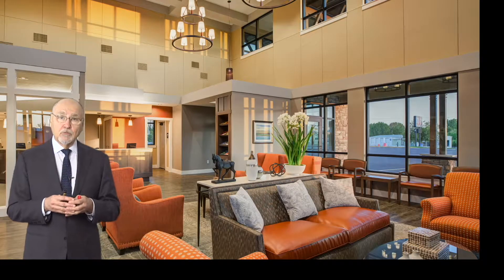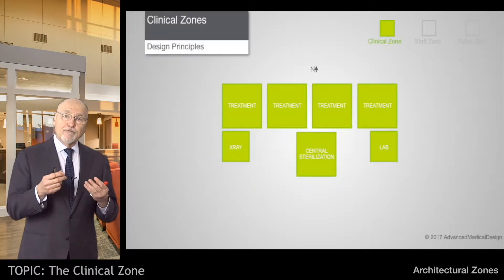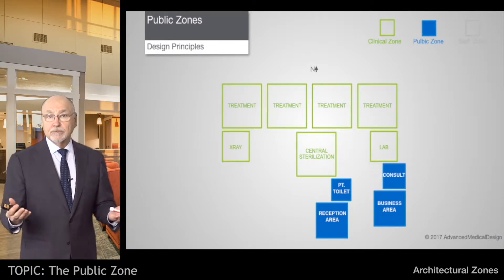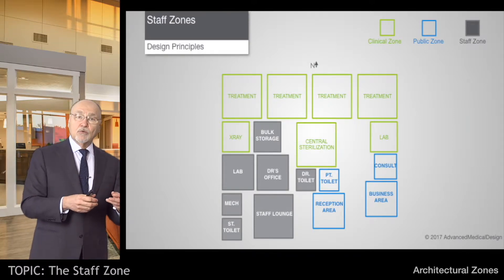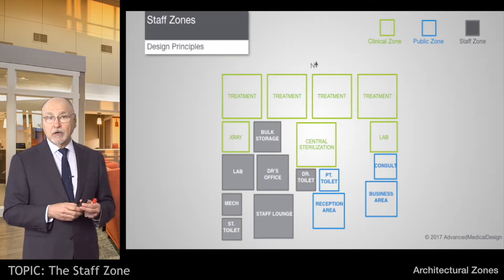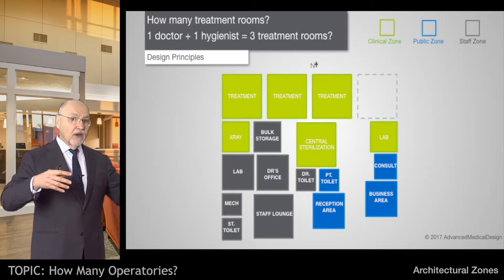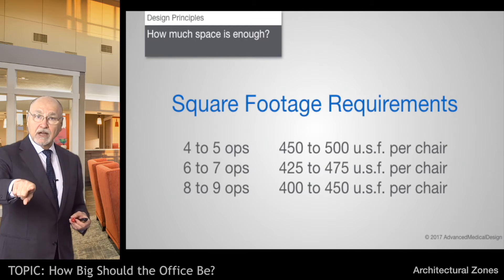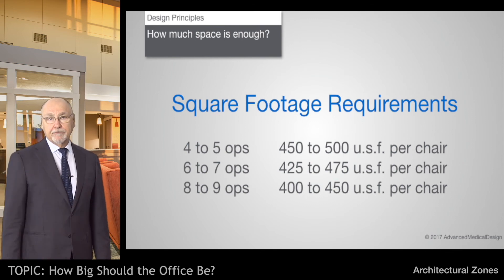T.H.E. Dental Design University - Chapter 2 (Trailer)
In the 2nd course of T.H.E. Dental Design University, we dive deeper into the principles of dental office design and explore the various architectural zones within an office. By understanding these zones and their elements, we can minimize repetitive movements and prevent musculoskeletal injuries that commonly affect dental professionals.

Through this video program, you will learn to identify the square footage and heating/air conditioning requirements of a dental office, calculate the number of operatories needed for optimal productivity, and recognize the different zones within an office along with their respective rooms and elements.

Join us in this informative course and learn the importance of proper dental office design principles in optimizing productivity and ensuring the long-term health of dental professionals.

At the end of this video program, participants will be able to:

- Identify a dental office’s square footage requirements.
- Identify a dental office’s heating/air conditioning requirements.
- Calculate the number of operatories needed to optimize productivity and efficient delivery of care.
- Identify the architectural zones of a dental office.
- List the elements or rooms in each architectural zone.

T. H. E. Design
308 B Congress Avenue
Austin, Texas 78701